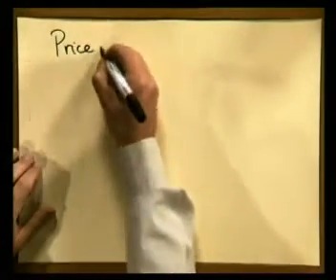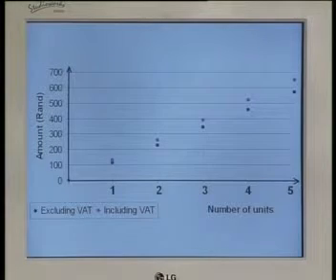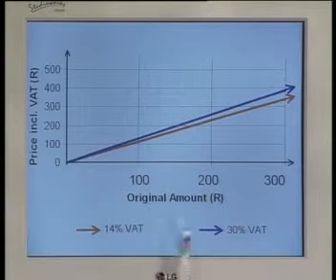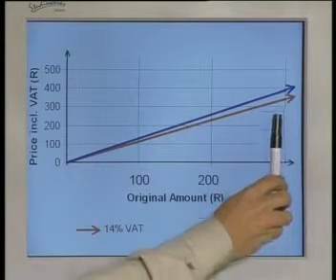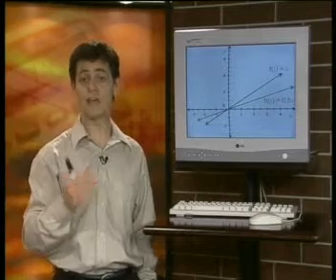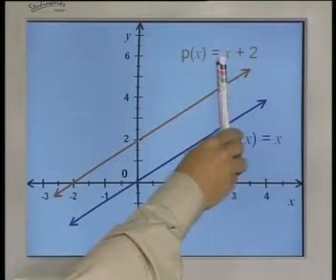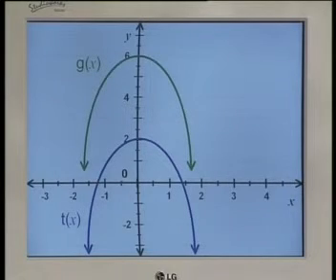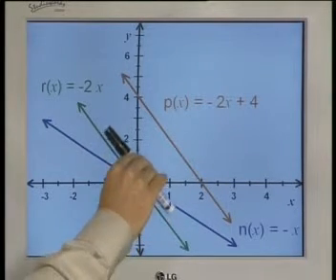Mathematics - Introduction to Functions: Translations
This is the 8th lesson in the series, "Introduction to Functions." This lesson focuses on interpreting graphs and describes the effect that different coefficients and constants have on the output value of a function.